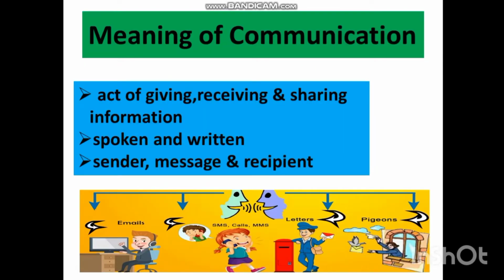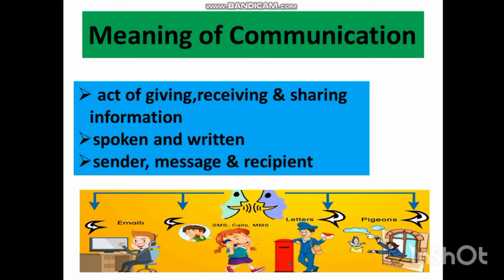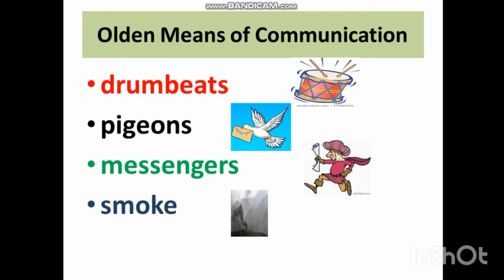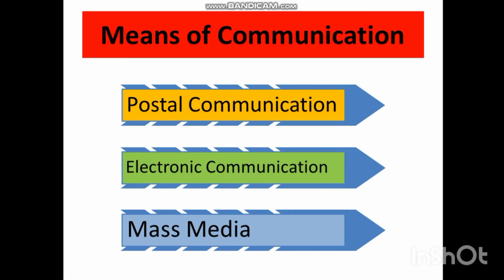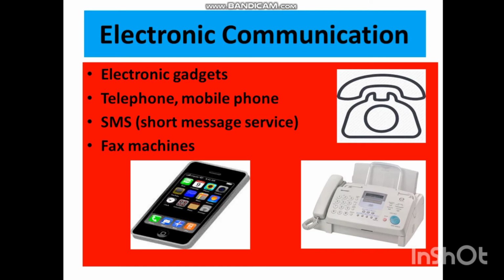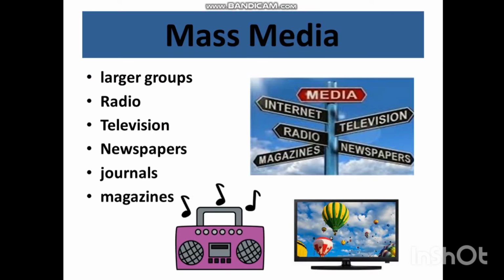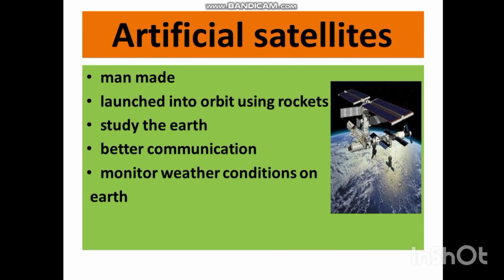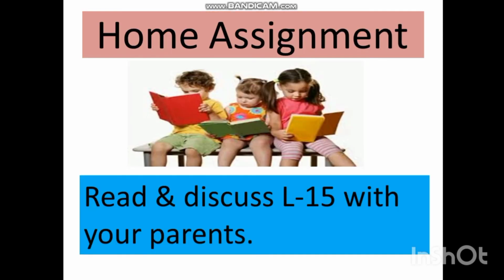Class-3, EVS, Ch-15 Means Of Communication